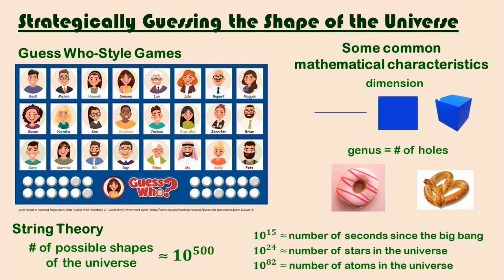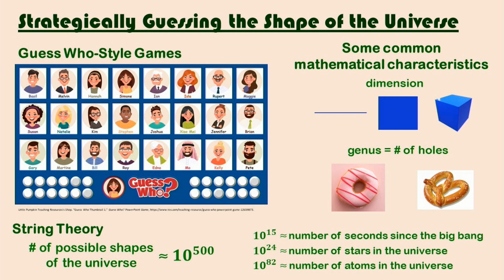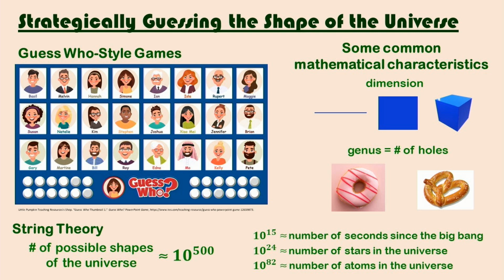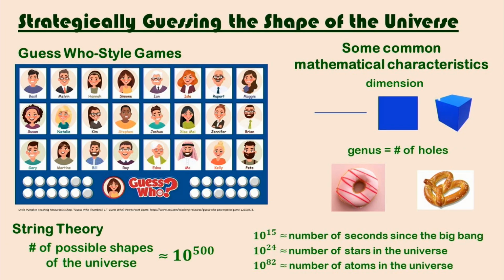Christopher Mahadeo | 3MT Finals 2023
College of Graduate and Postdoctoral Studies, University of Saskatchewan 3MT® Finals 2023.